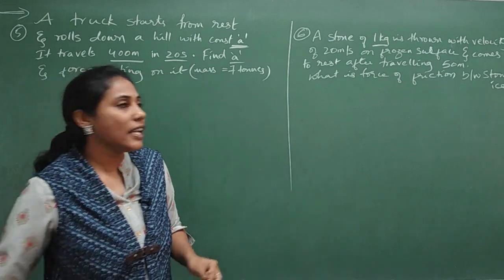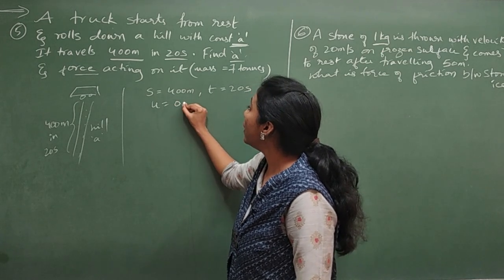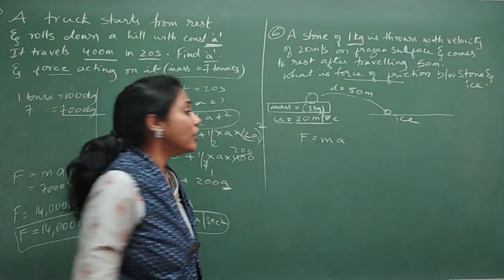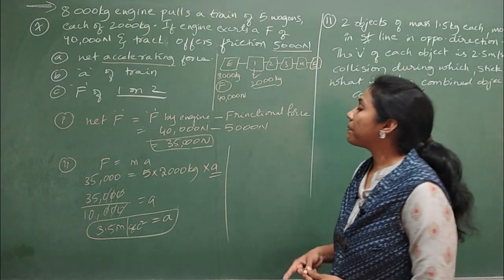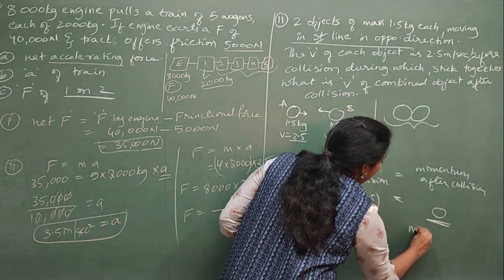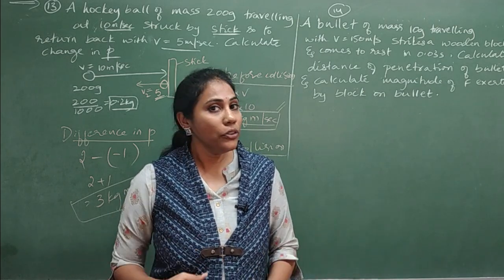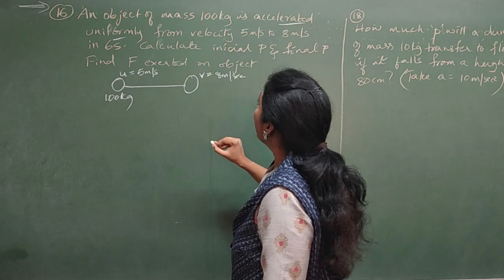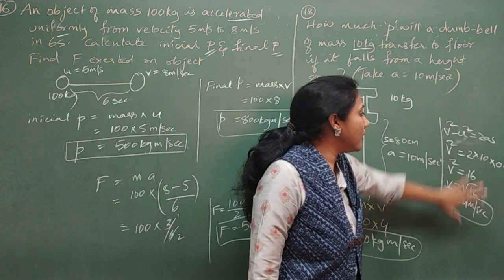Force and newton's laws of motion | exercise problems solved | class 9 science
This video includes about exercise problems solved on force and laws of motion.